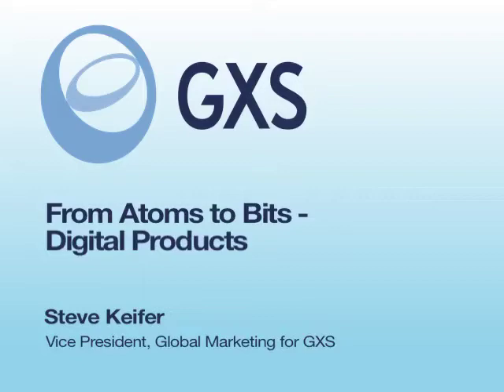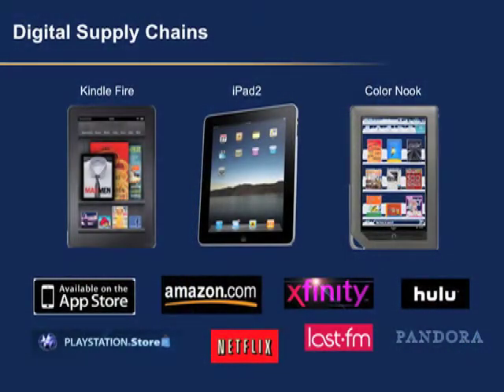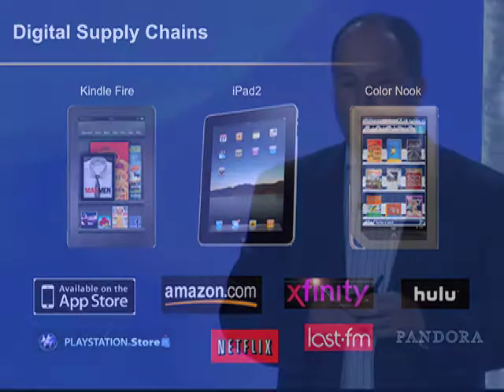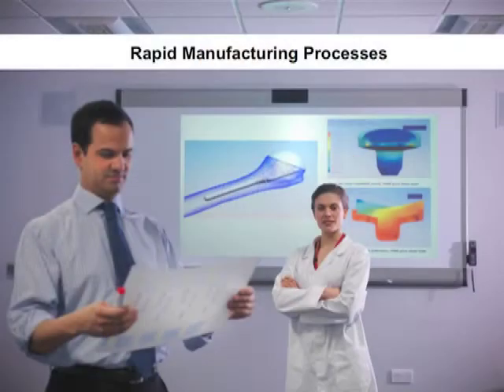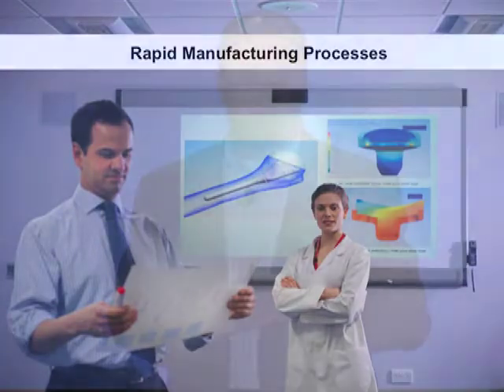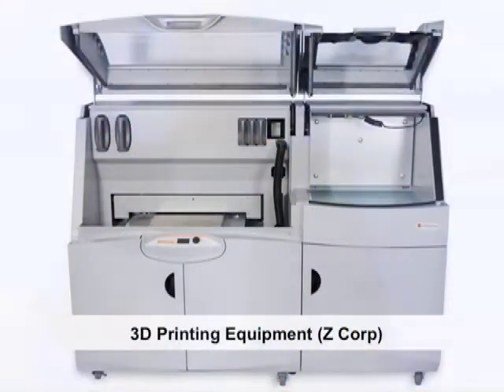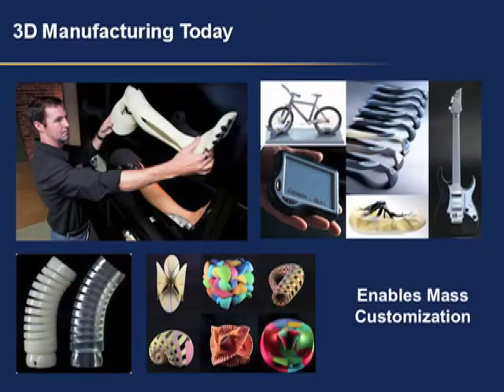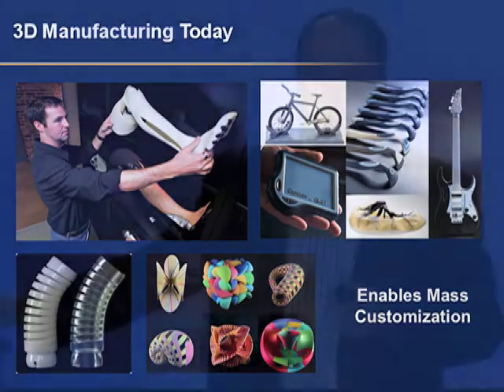Impact of Digital Products on the Supply Chain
Steve Keifer, GXS Vice President of Marketing, discusses how the emergence of new digital products will revolutionize the supply chain.  He explores both the digitization of movies, games and music as well as the potential for 3D manufacturing.  This video is an excerpt from Steve's keynote at the 2011 GXS Customer Forum in Washington DC.